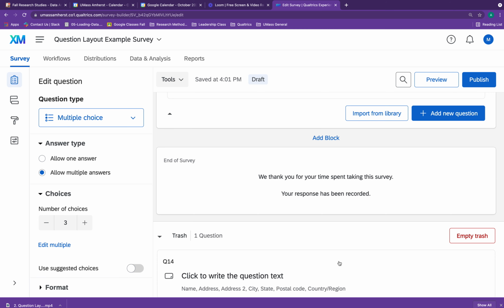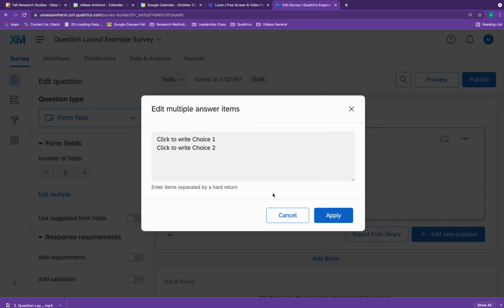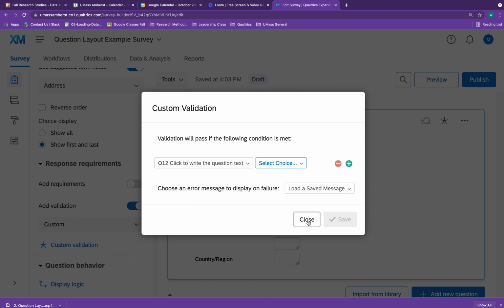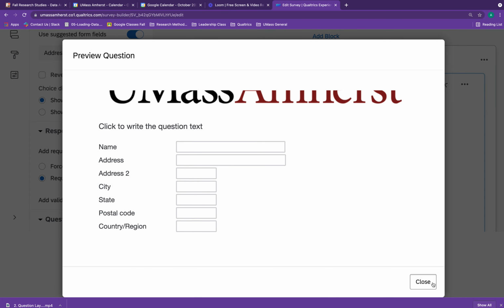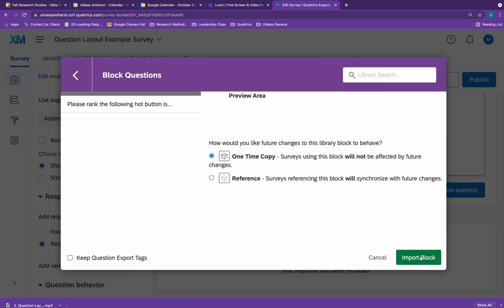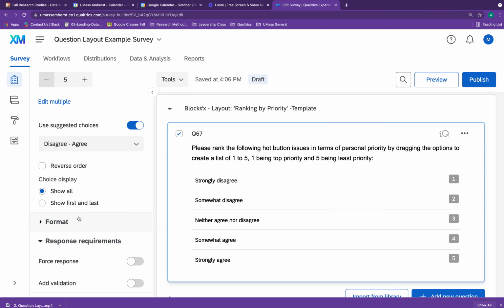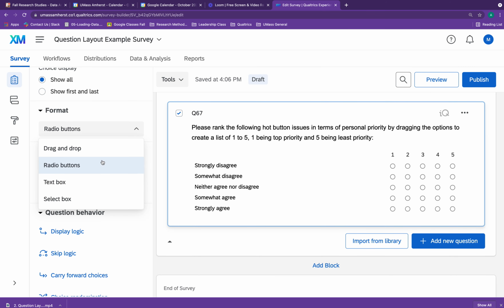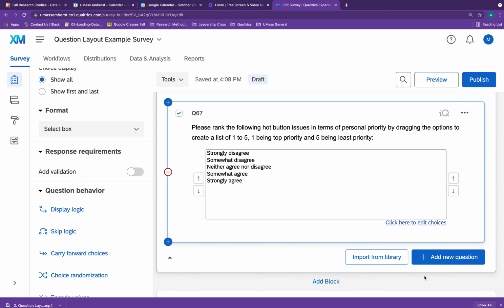Qualtrics: Question Layouts- Form Field and Rank Order